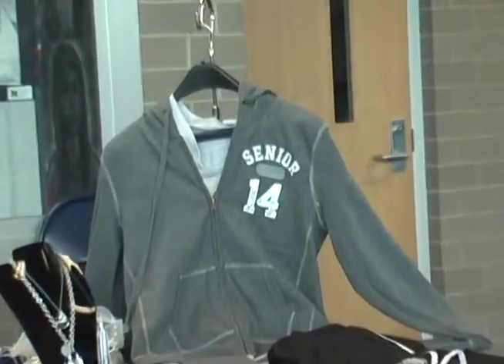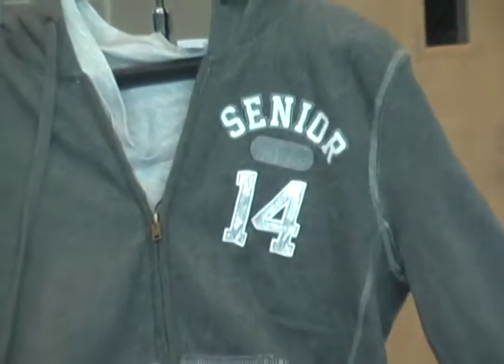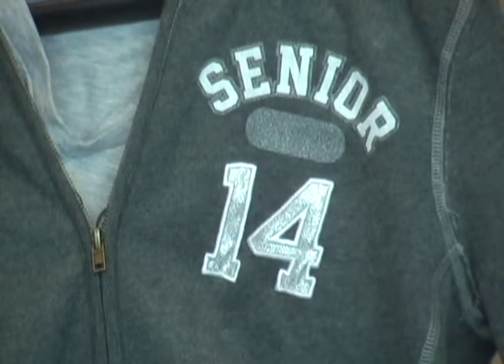M6 - Communication Arts - Joston's Representative- December 2013